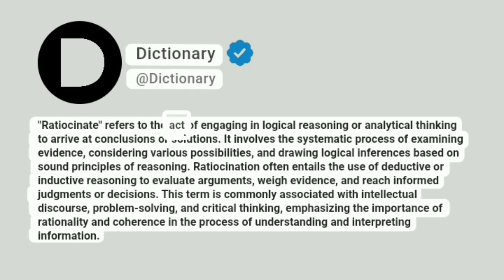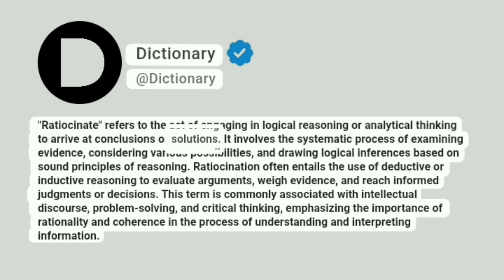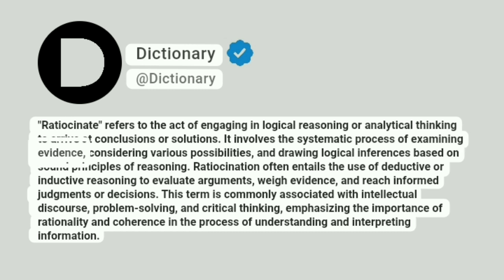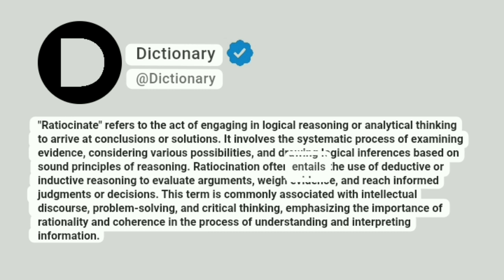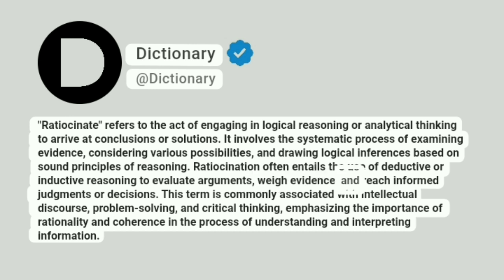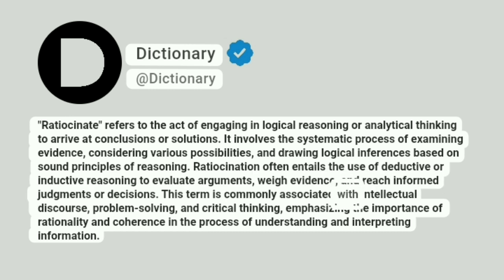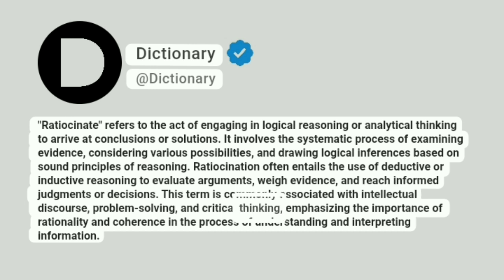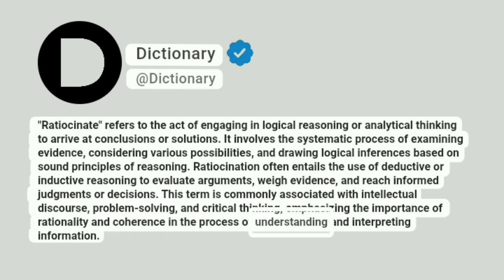Ratiocinate Meaning In English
"Ratiocinate" refers to the act of engaging in logical reasoning or analytical thinking to arrive at conclusions or solutions. It involves the systematic process of examining evidence, considering various possibilities, and drawing logical inferences based on sound principles of reasoning. Ratiocination often entails the use of deductive or inductive reasoning to evaluate arguments, weigh evidence, and reach informed judgments or decisions. This term is commonly associated with intellectual discourse, problem-solving, and critical thinking, emphasizing the importance of rationality and coherence in the process of understanding and interpreting information.